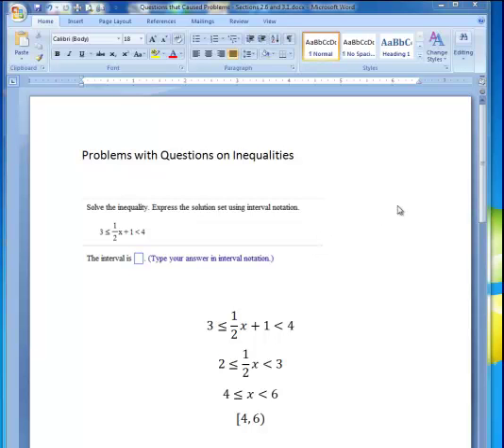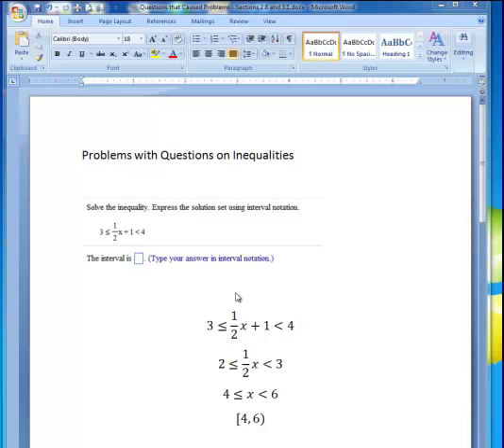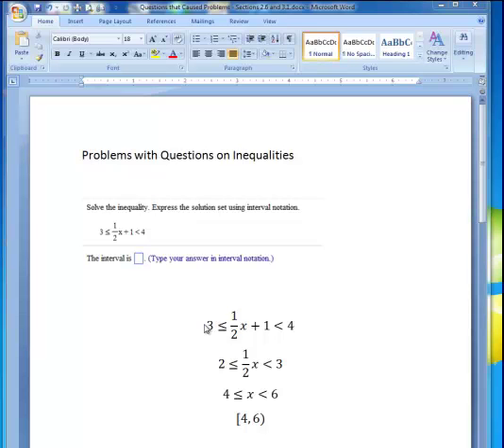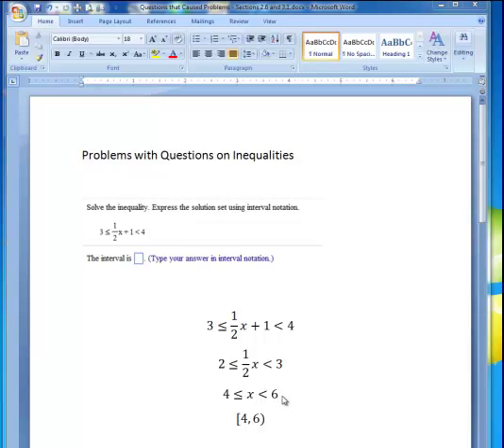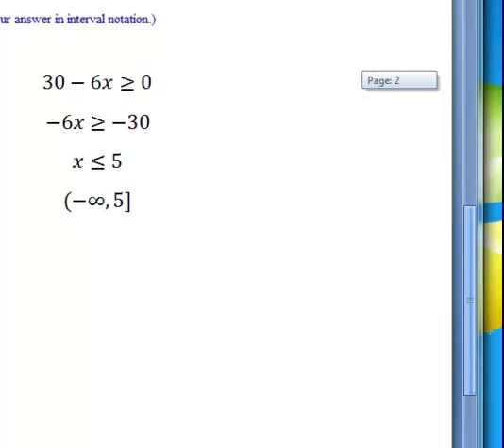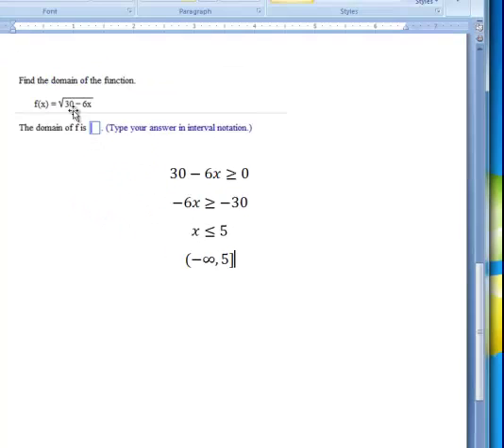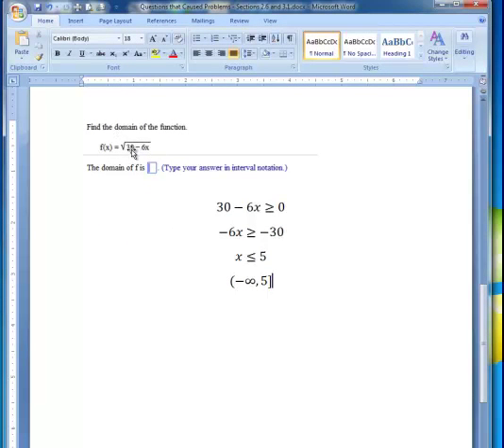Problems with Inequalties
College Algebra - Problems with Inequalties